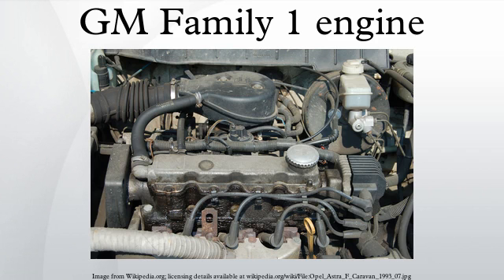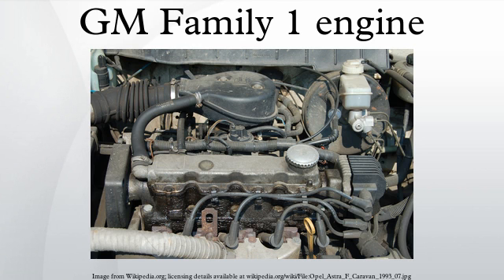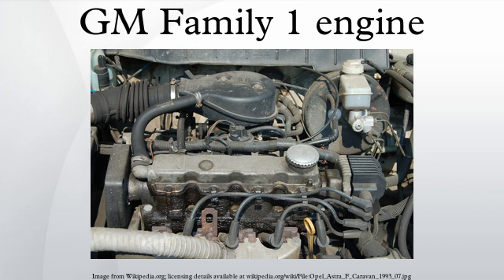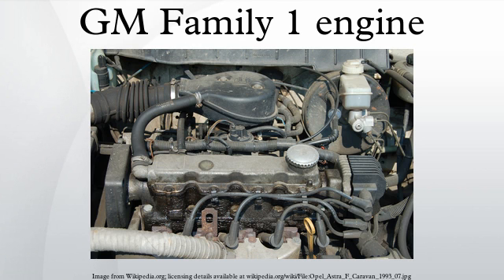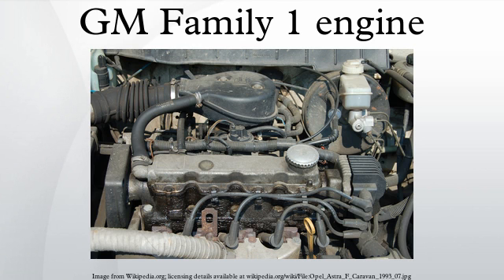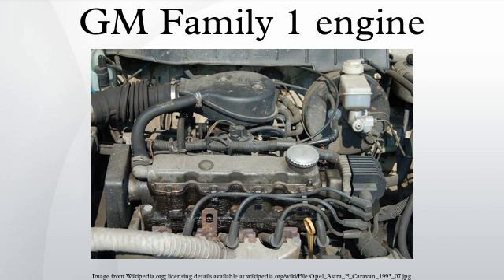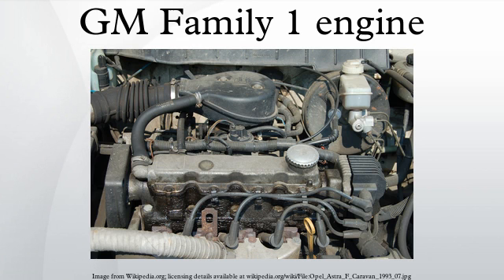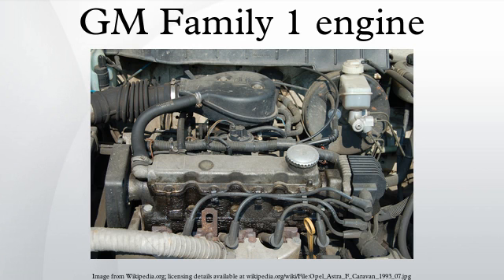GM Family 1 engine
The Family 1 is a straight-4 piston engine that was developed by Opel, a subsidiary of General Motors to replace the Opel CIH engines for use on mid-range cars from Opel/Vauxhall. Originally produced at the Aspern engine plant, production was moved to the Szentgotthard engine plant in Hungary with the introduction of the DOHC version. GM do Brasil at São José dos Campos, GMDAT at Bupyeong and GM North America at Toluca also build these engines.
The Family 1 engines are inline-4 cylinder engines with an belt-driven aluminum cylinder head with a cast iron engine block. GM do Brasil versions were also capable of running on ethanol. These engines are sometimes referred to as "Small-block" engines by enthusiasts; in contrast to the larger Family II engines which are sometimes referred to as the "Big-block" engines.